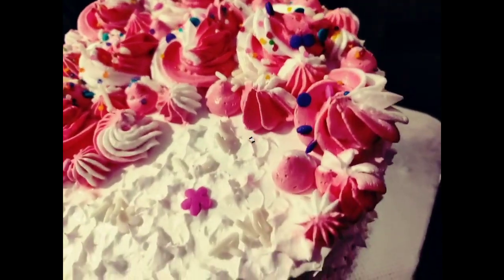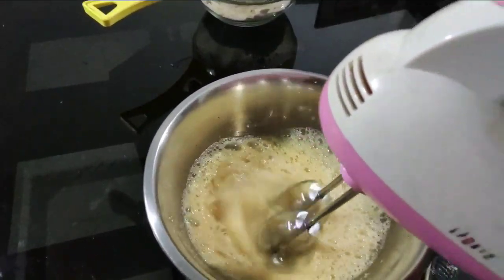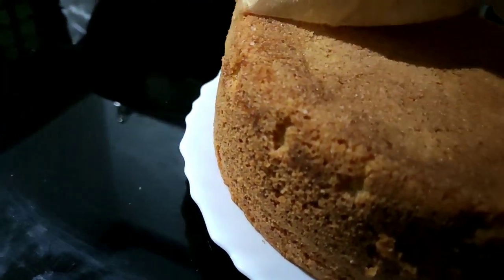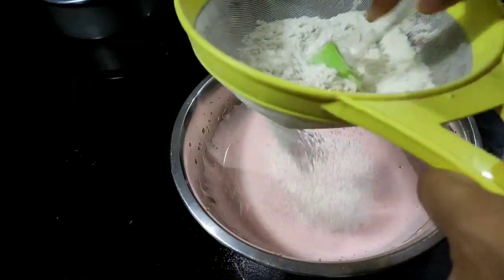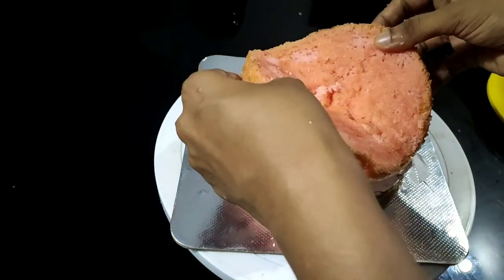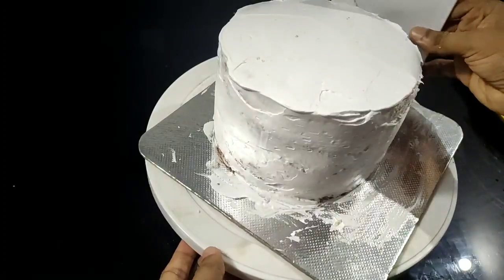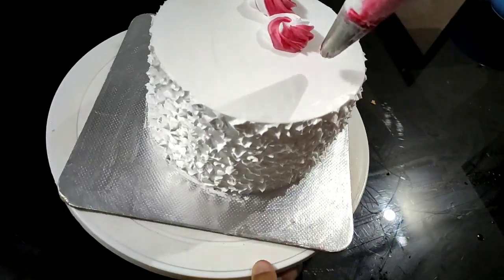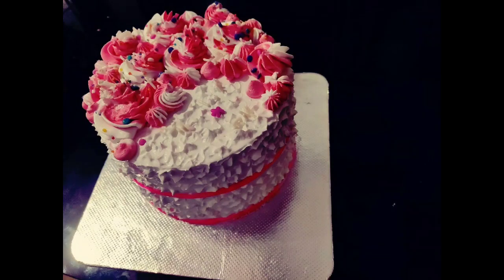Vanstraw cake malayalam, spatula design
How to make vanilla strawberry cake without oven#simple cake recipe malayalam

Ingredients
For vanilla sponge

Maida -1/2cp
Egg-2
Bp-1/2tspn
Bs-1/4tspn
Oil-2tspn
Salt-pinch
Vanilla essence -1/2tspn
sugar -1/2cp-(1tablespoon )
Milk powder -1tspn
Fr strawberry sponge
Ingredients
Egg-2, oil2tablespoon
Salt,
Sugar -1/2cp-(1tablespoon )
Bp-1/2tspn, bs1/4tspn,
Strawberry emeltion-1/2tspn
...whipping  cream -1cp
...sugar syrup -1/3cp
...white chocolate
.strawberry syrup or crush